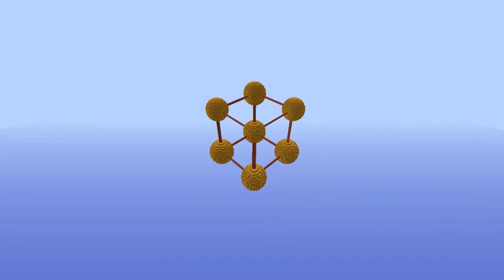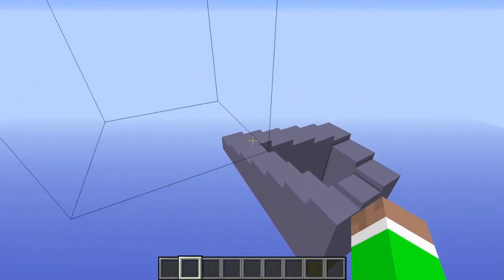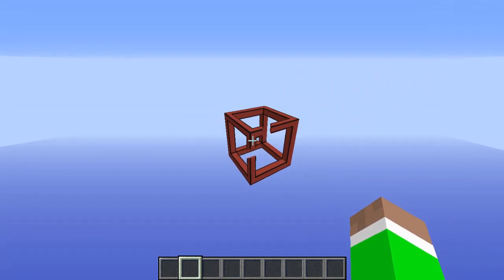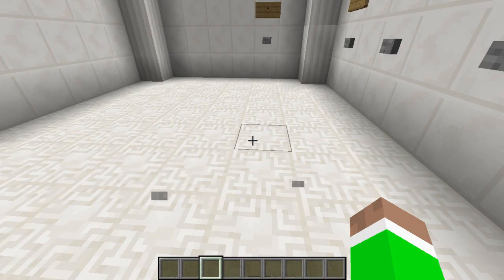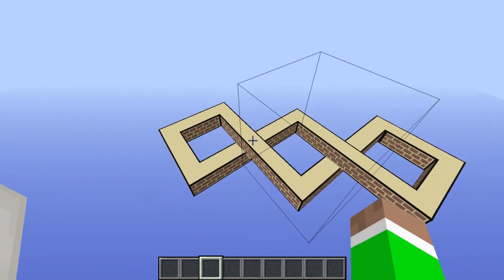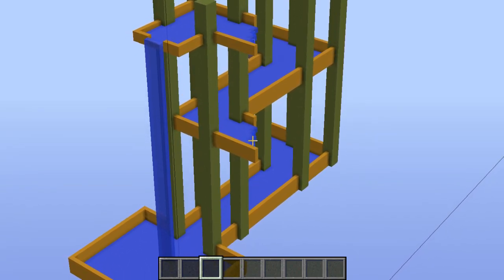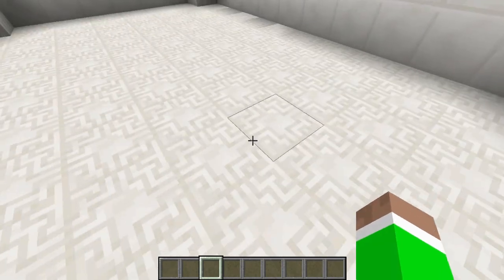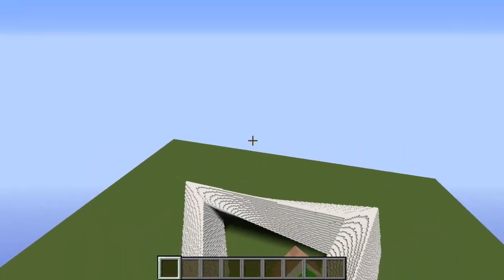HOW IS THIS EVEN POSSIBLE? MINECRAFT OPTICAL ILLUSIONS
✔️THE BEST OPTICAL ILLUSION THAT WERE BUILT IN MINECRAFT! i have no idea how people make this in a block game but it is absolutely insane to how it works and tricks your mind!

Ironside Computers:
➤Previous video that you may want to watch?
➤ Bio: Hey guys FuzionDroid here!! and welcome to another video, on this channel i mainly do Minecraft PE, MCPE or Minecraft Pocket Edition however you want to say it xD i record it! I do a lot of minigames, mods & so much more so welcome to the channel! :)